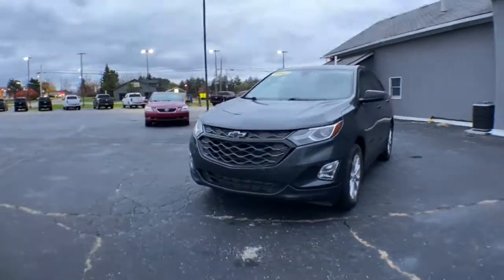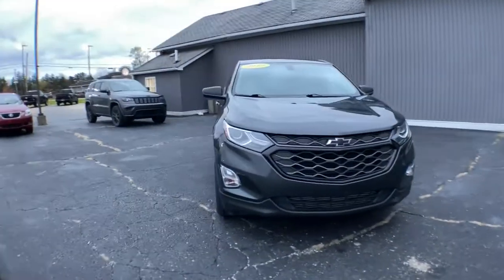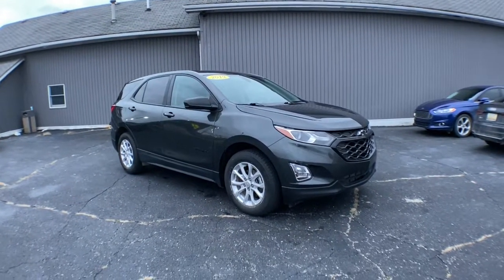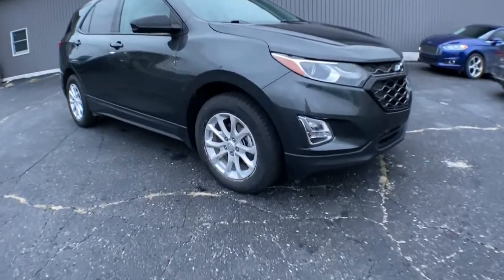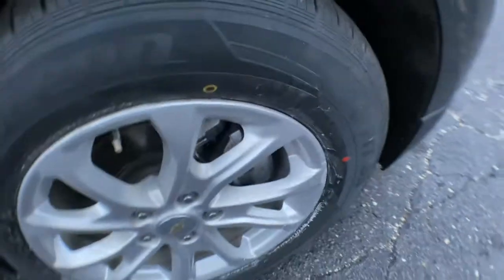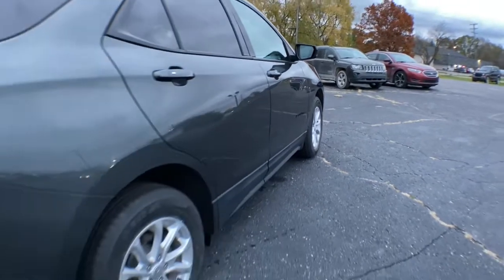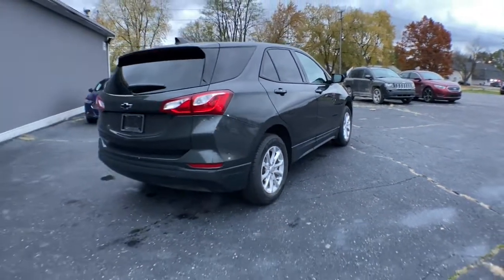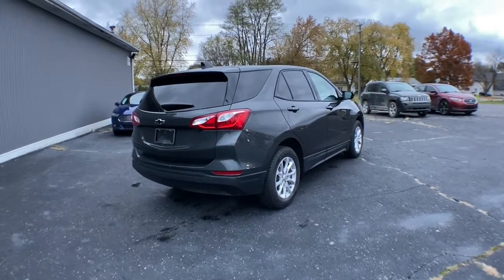2019 Chevrolet Equinox Brighton, Novi, Howell, Wixom, Pickney, MI A17607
Nightfall Gray Metallic Used 2019 Chevrolet Equinox available in Brighton, Michigan at Brighton Chrysler. Servicing the Novi, Howell, Wixom, Pickney, MI area.

Brighton Chrysler
9827 E Grand River Ave

Located At Champion Chrysler Jeep Dodge RAM In Brighton, MI And Available At All 7 Champion Auto Group Locations! To Keep You Safe, We Deliver! FROM OUR SALES FLOOR TO YOUR DOOR! ITS THAT EASY. Clean Carfax One-Owner, Equinox LS, 4D Sport Utility, FWD, Nightfall Gray Metallic, Medium Ash Gray Cloth, 17 Aluminum Wheels, 2 Rear USB Charging-Only Ports, 2 USB Ports & Auxiliary Input Jack, 2-Way Power Driver Lumbar Control Seat Adjuster, 3.50 Final Drive Axle Ratio, 4-Way Manual Driver Seat Adjuster, 4-Wheel Disc Brakes, 6 Speaker Audio System Feature, 6 Speakers, 8-Way Power Driver Seat Adjuster, ABS brakes, Air Conditioning, Alloy wheels, AM/FM radio, Apple CarPlay/Android Auto, Black Surround Grille (LPO), Blackout Package (LPO), Bluetooth For Phone, Brake assist, Bumpers: body-color, Carpeted Rear Floor Mats, Compass, Deep-Tinted Rear Glass, Delay-off headlights, Driver door bin, Driver vanity mirror, Dual front impact airbags, Dual front side impact airbags, Electronic Stability Control, Emergency communication system: OnStar and Chevrolet connected services capable, Four wheel independent suspension, Front & Rear Black Bowtie Emblems (LPO), Front anti-roll bar, Front Bucket Seats, Front Center Armrest, Front Passenger 4-Way Manual Seat Adjuster, Front reading lights, Fully automatic headlights, Gloss Black Emblem Kit (LPO), Heated door mirrors, Illuminated entry, Low tire pressure warning, LS Convenience Package, Mechanical Jack w/Tools, Occupant sensing airbag, Outside temperature display, Overhead airbag, Overhead console, Panic alarm, Passenger door bin, Passenger vanity mirror, Power door mirrors, Power steering, Power windows, Preferred Equipment Group 1LS, Premium audio system: Chevrolet MyLink, Premium Cloth Seat Trim, Radio data system, Radio: Chevrolet Infotainment 3 System w/AM/FM, Rear anti-roll bar, Rear reading lights, Rear seat center armrest, Rear window defroster, Rear window wiper, Remote keyless entry, Security system, SiriusXM Radio Delete, Speed control, Speed-sensing steering, Split folding rear seat, Spoiler, Steering wheel mounted audio controls, Tachometer, Telescoping steering wheel, Tilt steering wheel, Traction control, Trip computer, Variably intermittent wipers, Equinox LS, 4D Sport Utility, FWD, Nightfall Gray Metallic, Medium Ash Gray Cloth. CARFAX One-Owner. Clean CARFAX. Priced below KBB Fair Purchase Price!2019 Chevrolet Equinox LS Nightfall Gray Metallic FWD 1.5L DOHC 6-Speed Automatic Electronic with Overdrive26/32 City/Highway MPGChampion Chrysler Jeep Dodge Ram of Brighton has competitive financing rates and terms for all types of credit. Every pre-owned vehicle comes with an autobiography which includes a vehicle history report as well what we did in service to get your vehicle ready for you! We pride ourselves on value pricing our vehicles and exceeding customer expectations! The next step? Give us a call to confirm availability and schedule a hassle free test drive! While every reasonable effort is made to ensure the accuracy of this information, we are not responsible for any errors or omissions contained on these pages.Awards:* JD Power Initial Quality Study * 2019 KBB.com 10 Best SUVs Under $30,000
TIRES  P225/65R17 ALL-SEASON BLACKWALL  (STD),LPO  BLACK SURROUND GRILLE,ENGINE  1.5L TURBO DOHC 4-CYLINDER  SIDI  VVT  (170 hp [127.0 kW] @ 5600 rpm  203 lb-ft of torque [275.0 N-m] @ 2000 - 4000 rpm) (STD),SEAT ADJUSTER  DRIVER 8-WAY POWER WITH 2-WAY POWER LUMBAR,NIGHTFALL GRAY METALLIC,SEAT ADJUSTER  2-WAY POWER DRIVER LUMBAR CONTROL,TRANSMISSION  6-SPEED AUTOMATIC  ELECTRONICALLY-CONTROLLED WITH OVERDRIVE  includes Driver Shift Control (STD),LS CONVENIENCE PACKAGE  includes (AG1) 8-way power driver seat adjuster  (AL9) 2-way power driver lumbar control and (AKO) deep-tinted rear glass,AUDIO SYSTEM  CHEVROLET INFOTAINMENT 3 SYSTEM  7 DIAGONAL COLOR TOUCHSCREEN  AM/FM STEREO.  Additional features for compatible phones include: Bluetooth audio streaming for 2 active devices  voice command pass-through to phone  Apple CarPlay and Android Auto capable. (STD),LPO  GLOSS BLACK EMBLEM KIT  includes 'Equinox' and 'LT' (when equipped) badges,SEATS  FRONT BUCKET  (STD),LS PREFERRED EQUIPMENT GROUP  includes Standard Equipment,GLASS  DEEP-TINTED  REAR,LPO  BLACK BOW